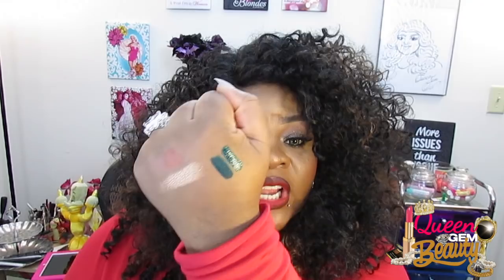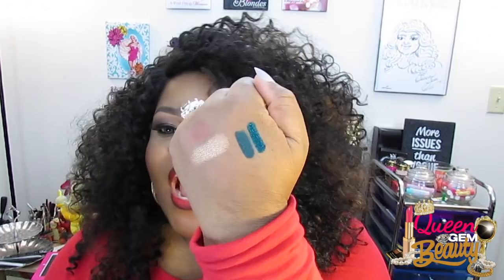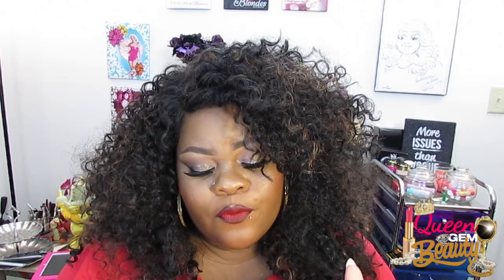Sephora Beauty Haul 2016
💎💎💎 Gems Beauty Box 💎💎💎

💎 Hey Gems! Hope You Enjoy This Sephora Beauty Haul Your Girl Has Been Checking Off Her Wish List!

💎  Hair Info
Style: Outre Dominican Curly
Color: 1B/30
Length:
Lace Color: Brown
Cap Construction: 3 Combs (2 in the front 1 in the back)
Adjustable Straps: Yes

💎Lipstick Combo:
MAC Lipliner- Nightmoth
Urban Decay Lipstick- 714

💎 Things I Am Wearing:
Gold Glitter Hoops- Walmart
Long Sleeve Red Top- Jcpenney
Statement Ring- Wish App

💎 Like My Contacts In this Video? Shop Pinky Paradise

 (it can be stacked if you buy more than one pair of lens) Free Mystery Gift

                             👑💎Popular Uploads 👑💎

QueenGemBeauty

QueenGemBeauty

QueenGemBeauty